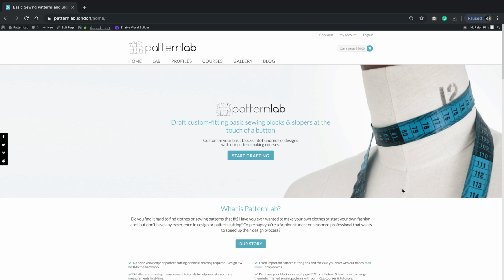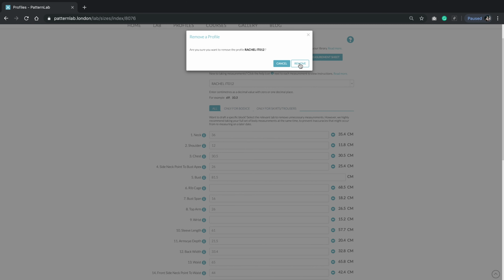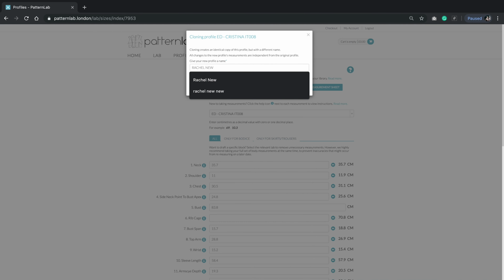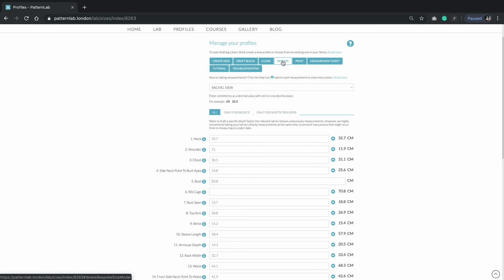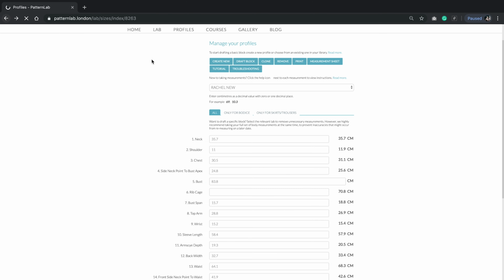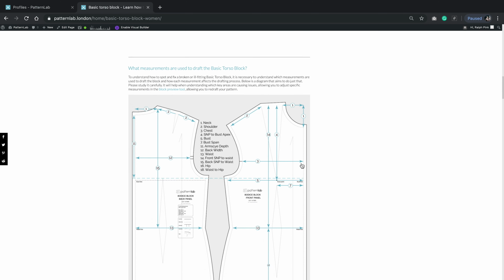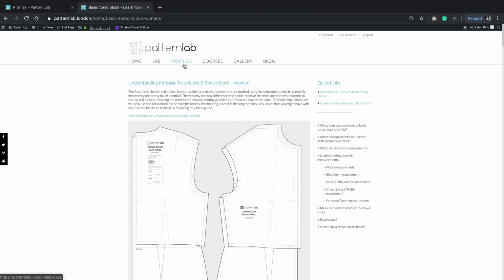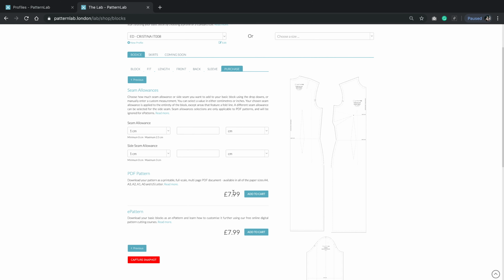Holly - How to delete an existing measurement profile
Holly wants to know how to delete an out of date or existing measurement profile, so she doesn't accidentally use it to draft out of date blocks. This video explains how to do that simply and quickly using the profile page button menu. We also explain a little bit about other features on the profile page.